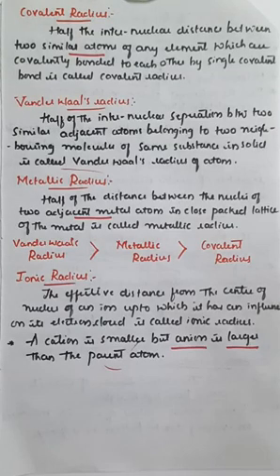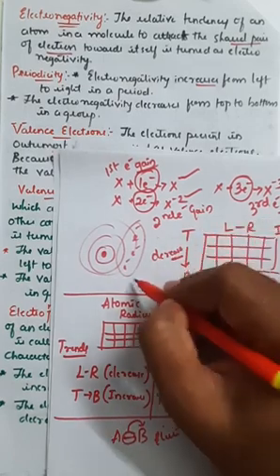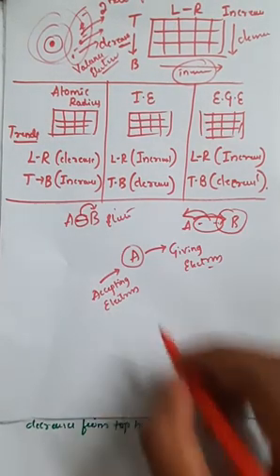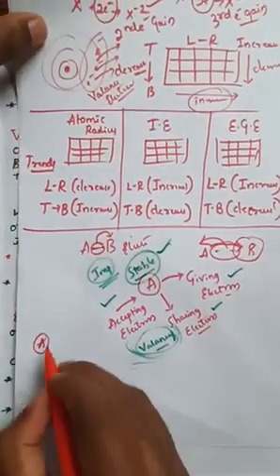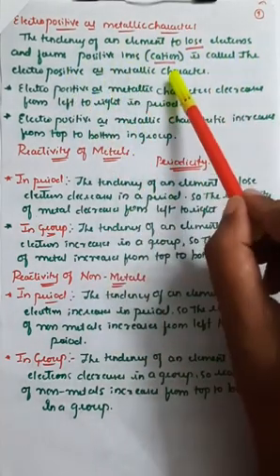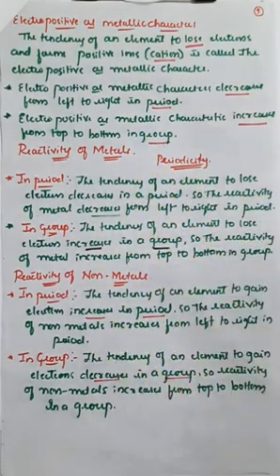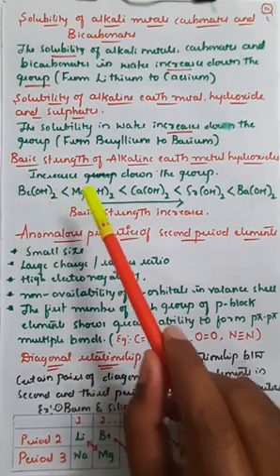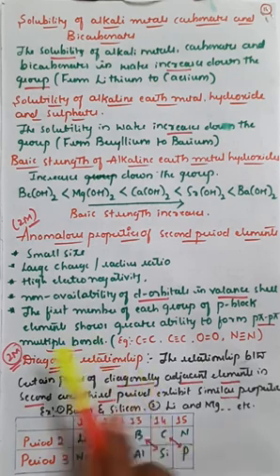PU-1 Chapter 3 (last part)